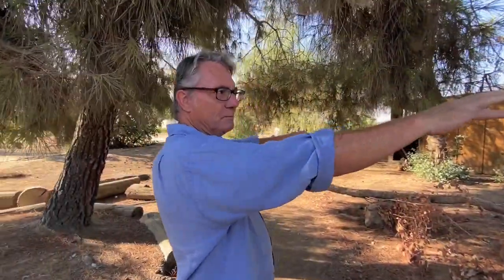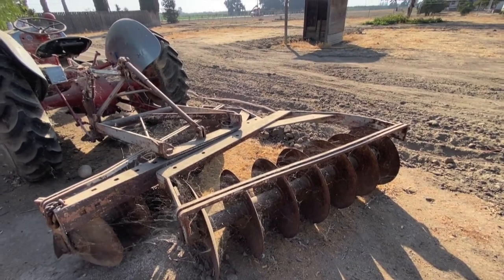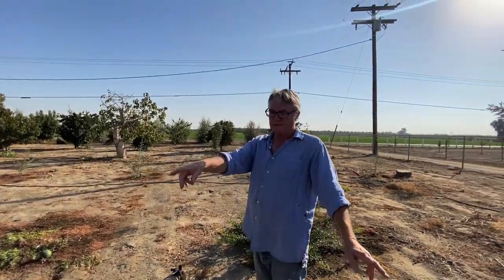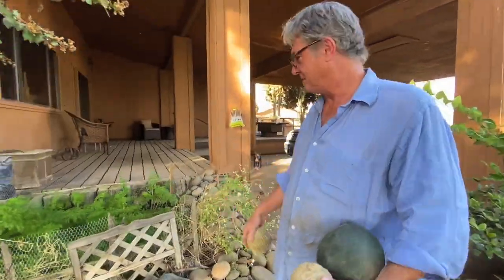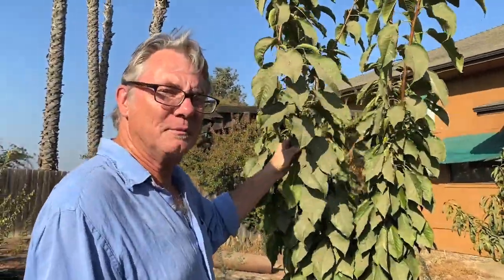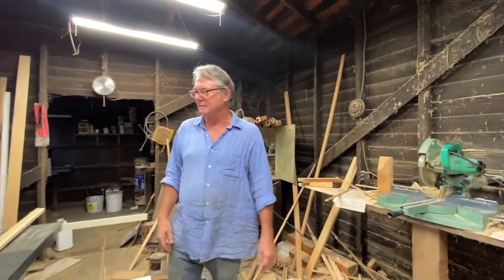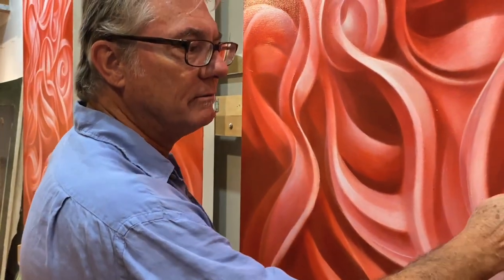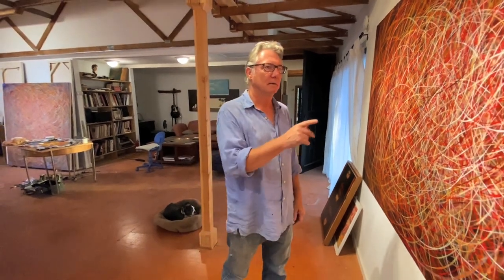SHANE GUFFOGG : THE RANCH : PART 1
A film by Eric Minh Swenson. (Film number one-thousand thirteen hundred and fifty-one in the series.)

EMS Legacy Films is a continuing series of short films produced by EMS on artists and exhibitions.